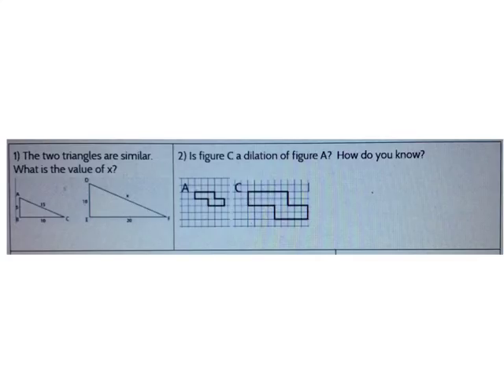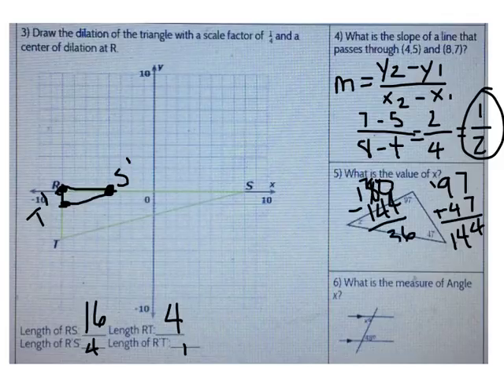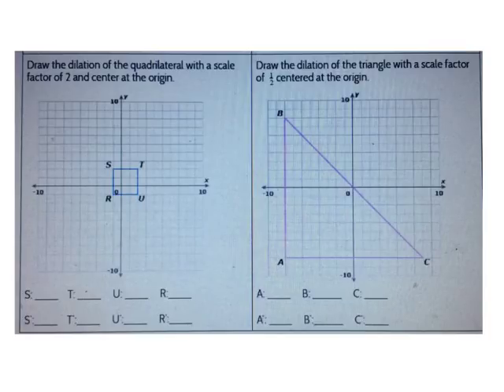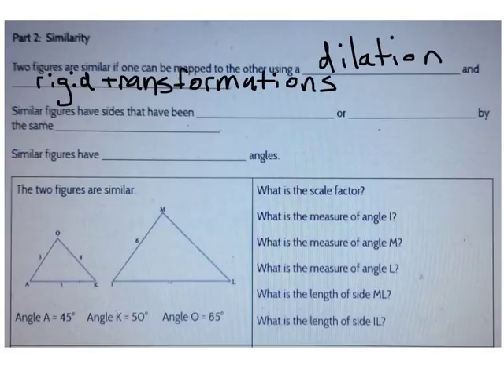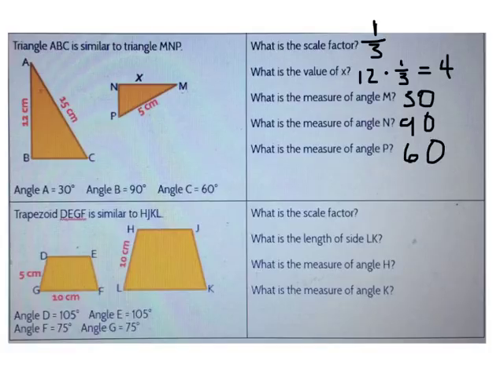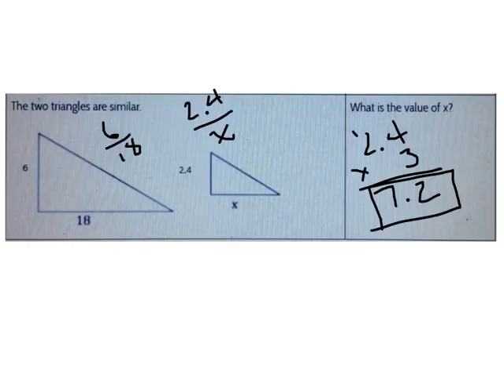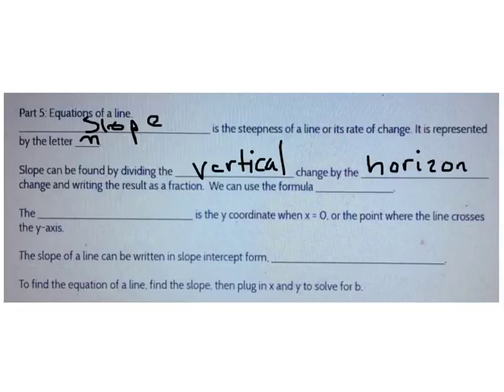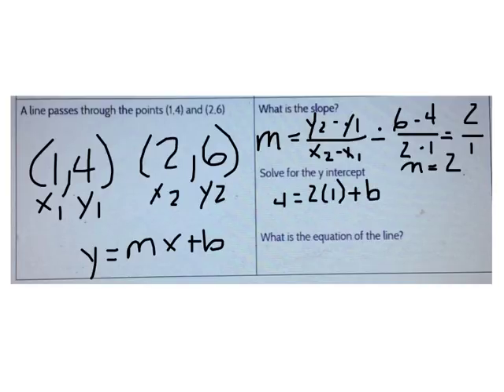8th Grade Unit 2 Test Review